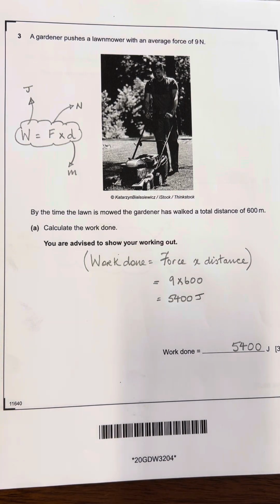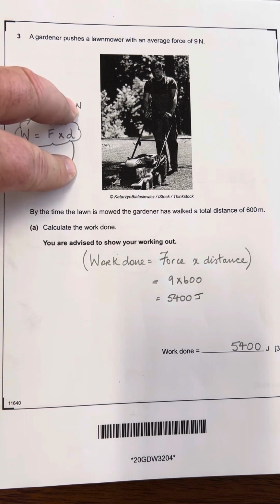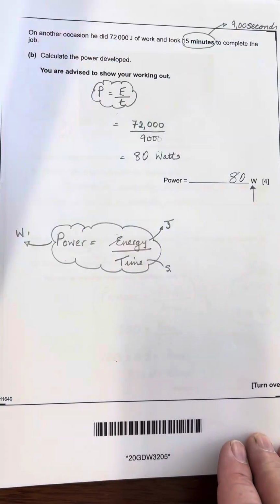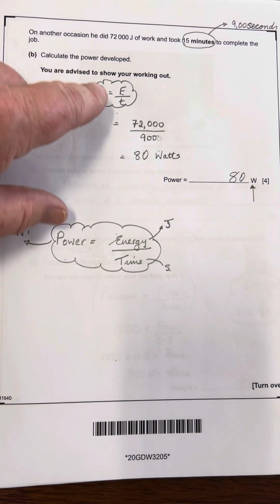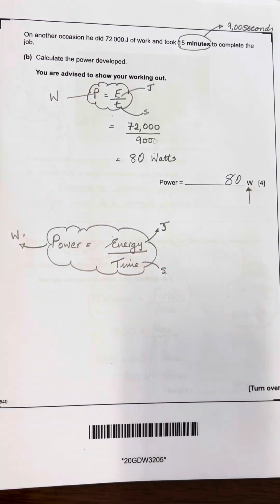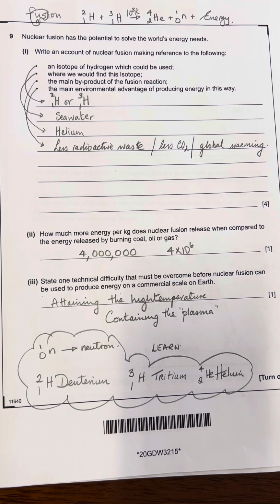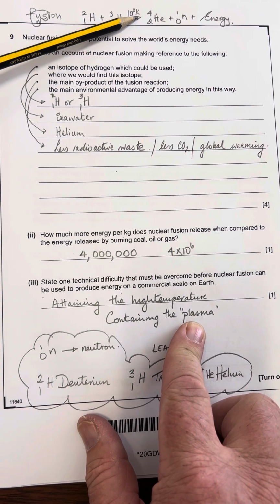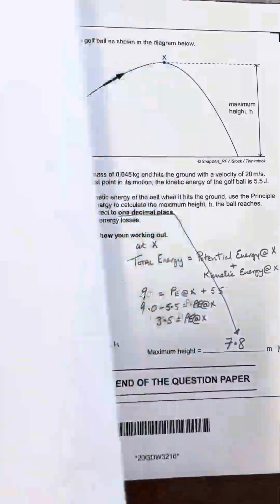DA P1 Sc Physics May 2018